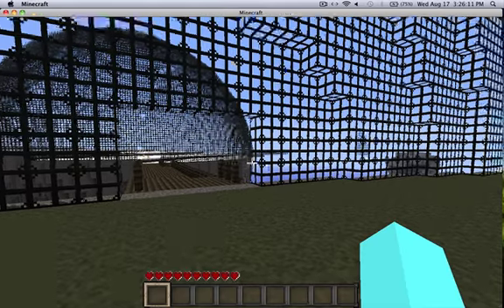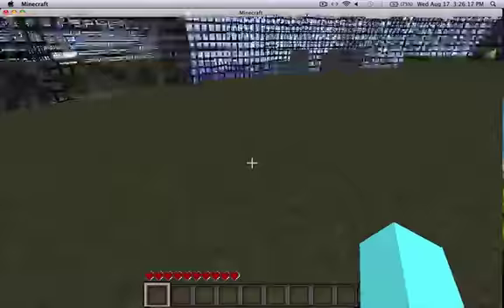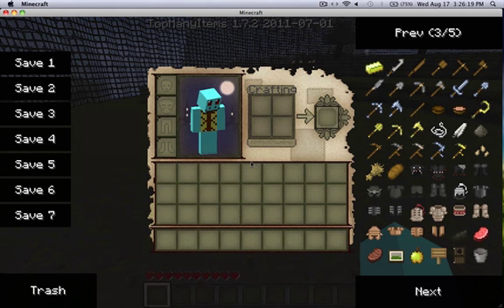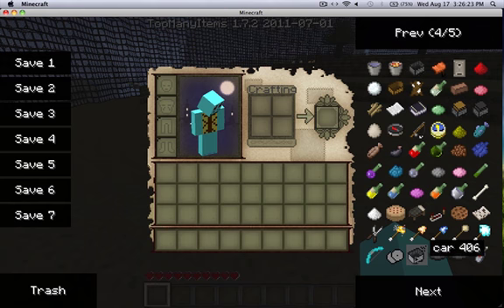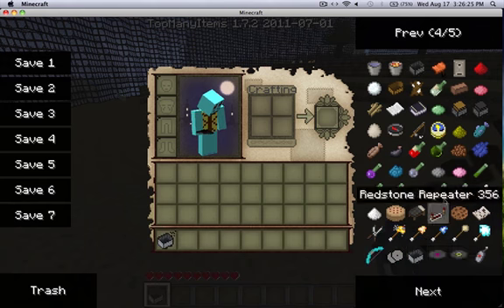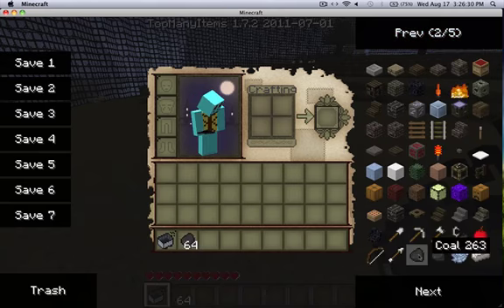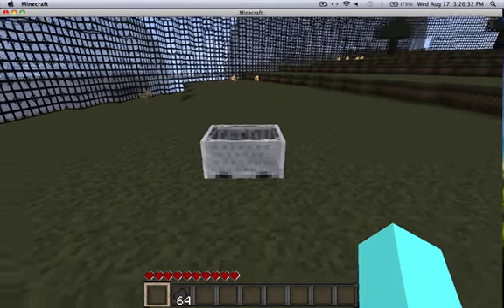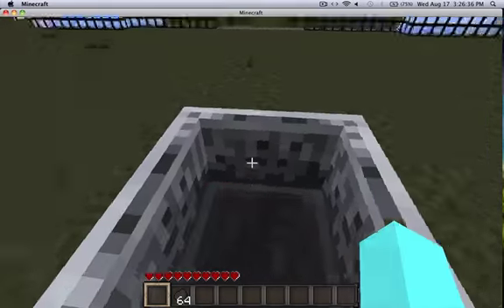Minecraft Mod Spotlight - Cars